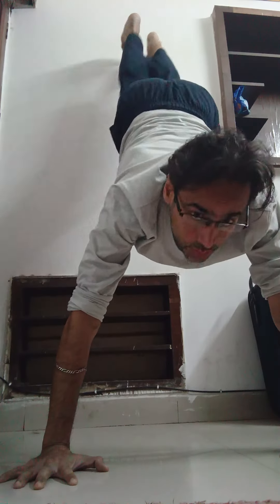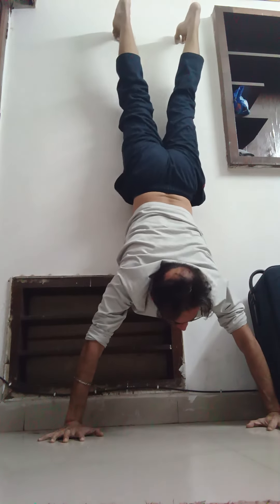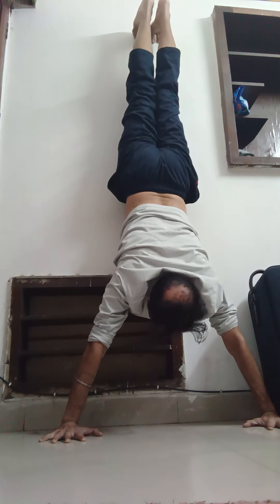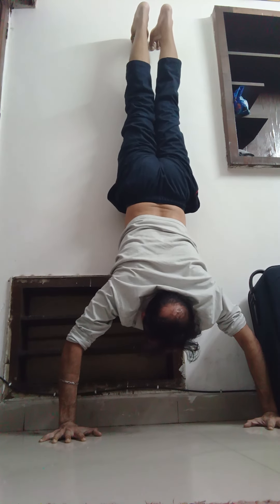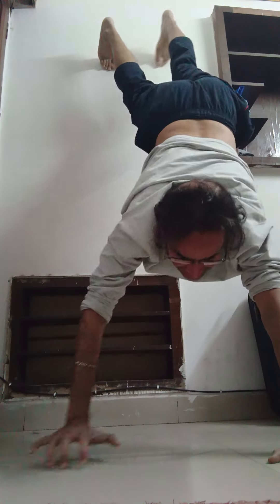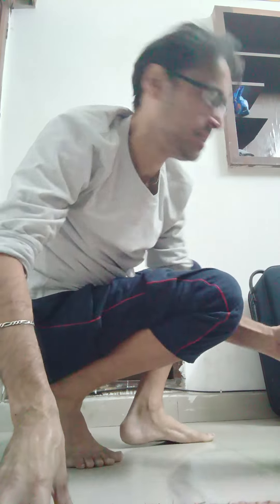Isometrics builds muscle, tendon and ligaments strength like nothing else.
yes, real world application there!!